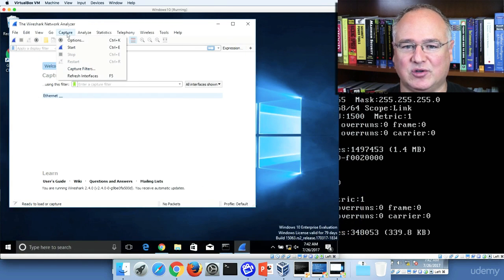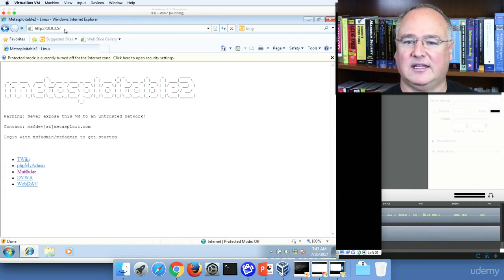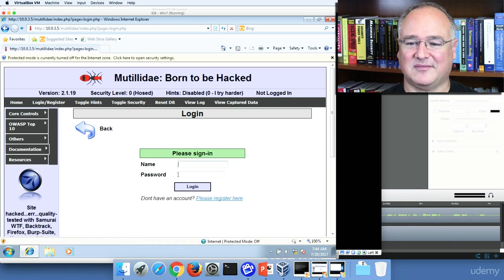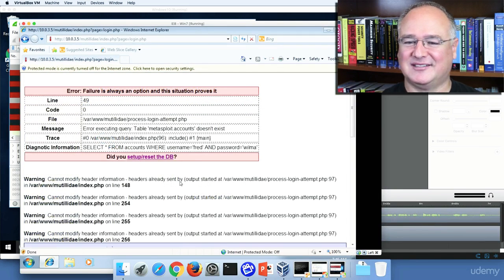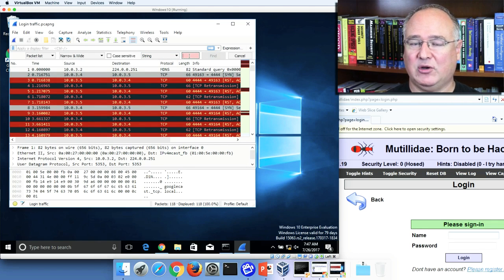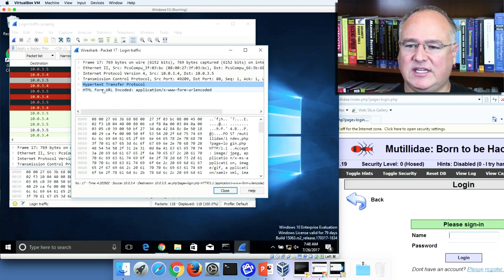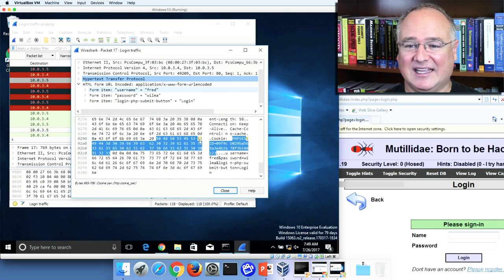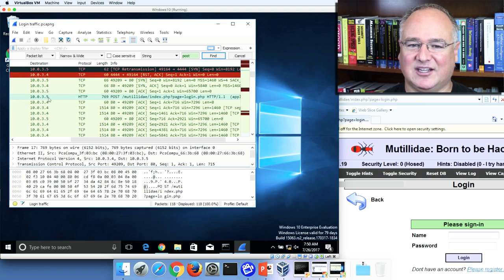L61 (#9) Sniffing Unencrypted Passwords with Wireshark